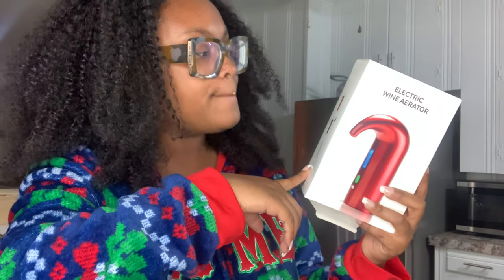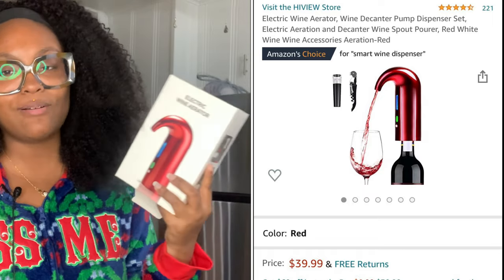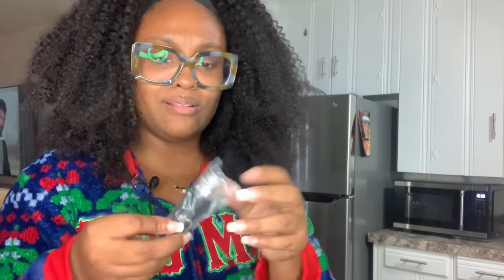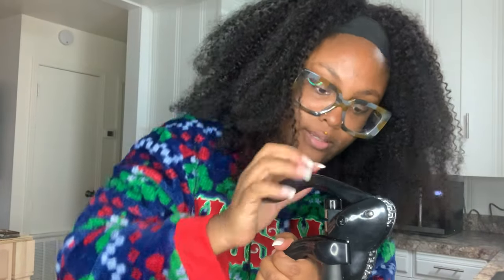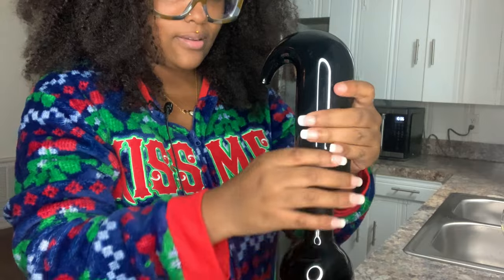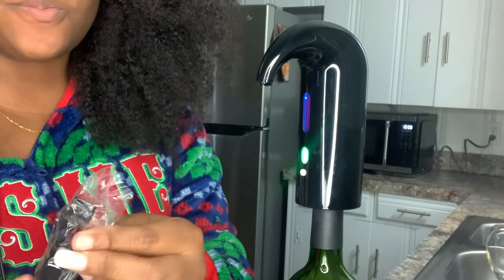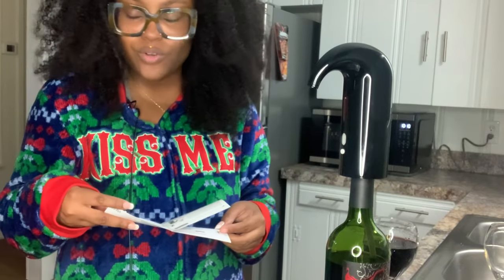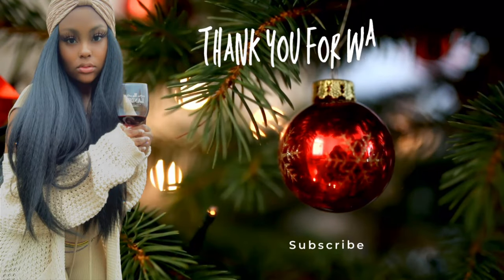UNBOXING A ELECTRIC WINE AERATOR DISPENSER! LONG LASTING BATTERY! AMAZON FINDS!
Unboxing a electric wine aerator dispenser that was purchased from amazon. This dispenser has a built in lithium battery, a usb cord, a wine stopper, a wine opener etc. comes with a manual! Amazon’s choice. This wine aerator comes in different colors.

Electric Wine Aerator, Wine Decanter Pump Dispenser Set, Electric Aeration and Decanter Wine Spout Pourer, Red White Wine Wine Accessories Aeration

s h o p m y a m a z o n p a g e :